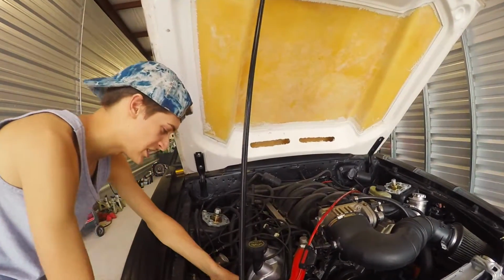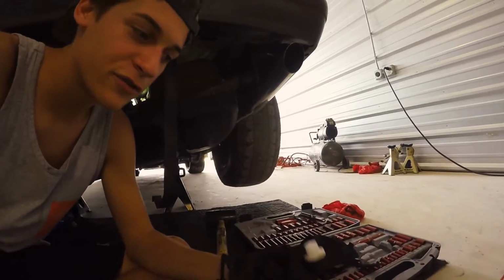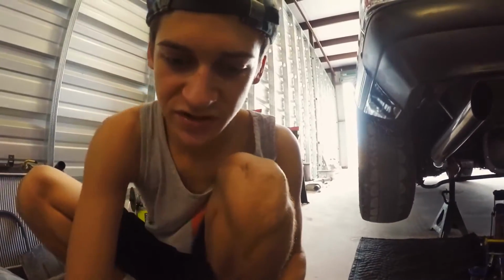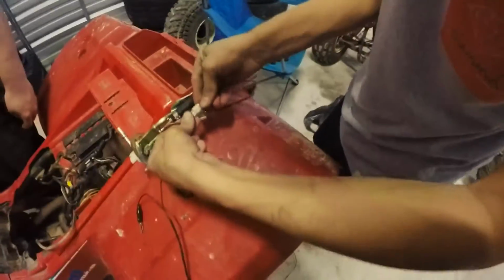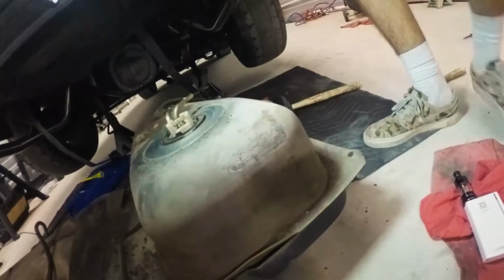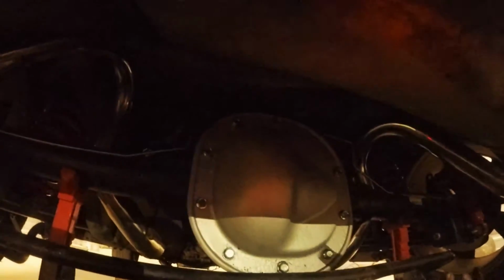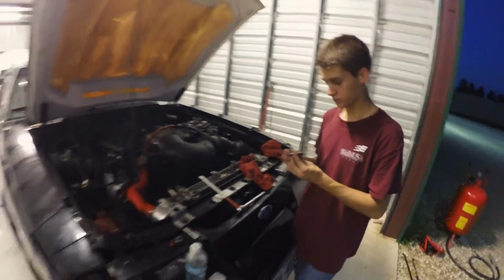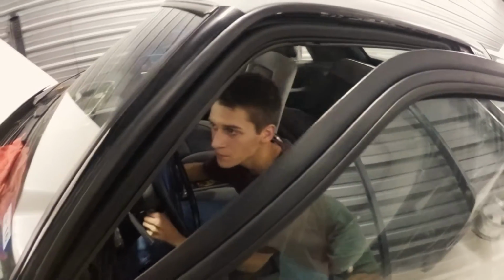86 Fox Body Fuel Pump Install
Don't try anything you see in this video at home. we are mechanics.